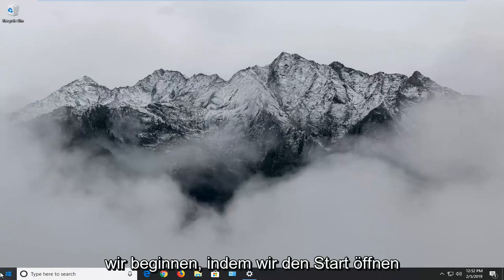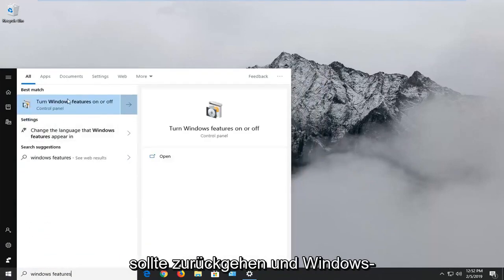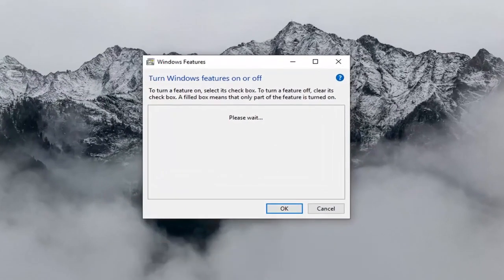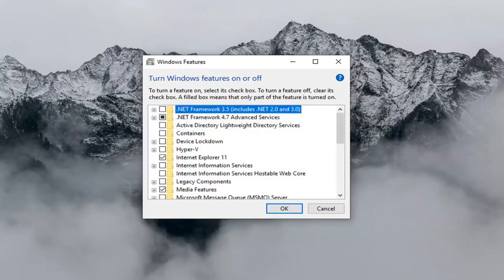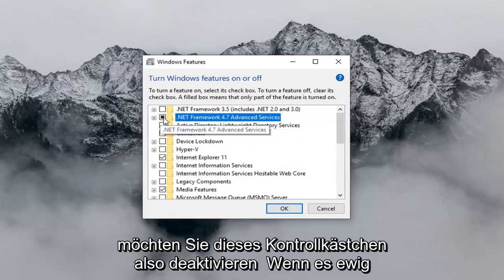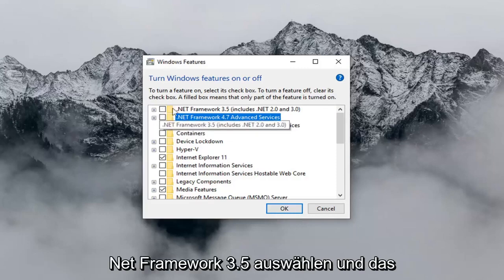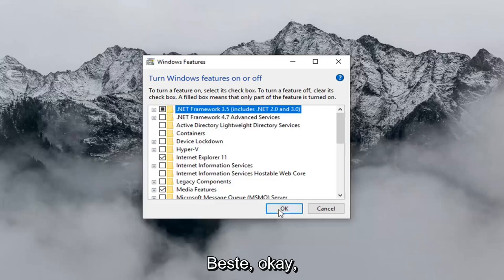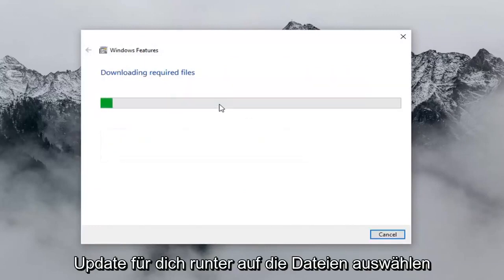So beheben Sie den Fehler 0x800f081f .net Framework 3.5 Windows 10/11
So beheben Sie den Net Framework 3.5-Fehler 0x800f081f Windows 10 und Windows 11 [Tutorial]

Der Installationsfehler Net Framework 3.5 0x800f081f ist auf einem Windows 10- oder Windows 11-basierten Computer aufgetreten, da Windows die erforderlichen Dateien, die zum Installieren von .NET Framework 3.5 erforderlich sind, nicht finden oder herunterladen kann. Der Fehler 0x800f081f erschien nach dem Einschalten von .NET Framework 3.5 in Windows-Funktionen.

Problembeschreibung: .NET Framework 3.5 kann nicht auf einem Computer mit Windows 10 oder Windows 8/8.1 installiert werden und die Installation des NET Framework 3.5 wird mit dem Fehlercode 0x800f081f abgebrochen: „Windows konnte die angeforderten Änderungen nicht abschließen. Windows konnte nicht Suchen Sie die erforderlichen Dateien, um die angeforderten Änderungen abzuschließen. Stellen Sie sicher, dass Sie mit dem Internet verbunden sind, und versuchen Sie es erneut."

Dieses Tutorial gilt für Computer, Laptops, Desktops und Tablets mit den Betriebssystemen Windows 11, Windows 10 (Home, Professional, Enterprise, Education) von allen unterstützten Hardwareherstellern wie Dell, HP, Acer, Asus, Toshiba, Lenovo, und Samsung.